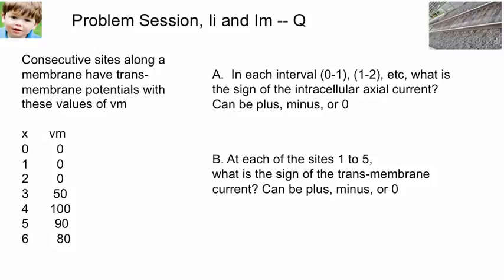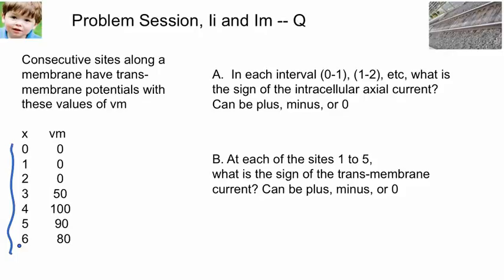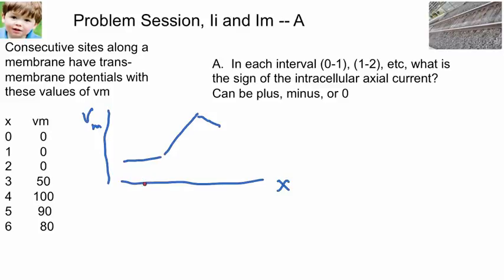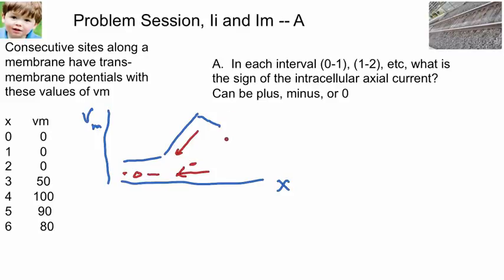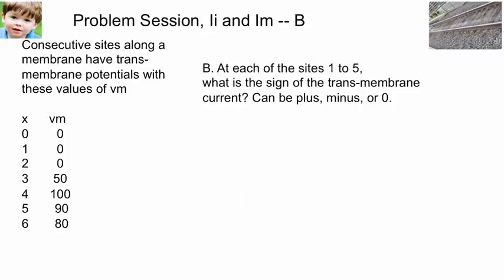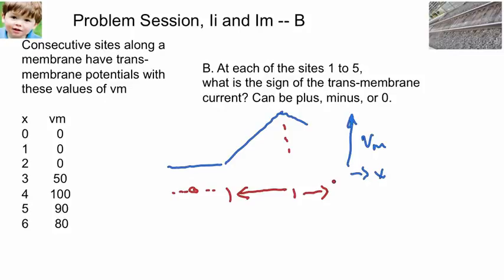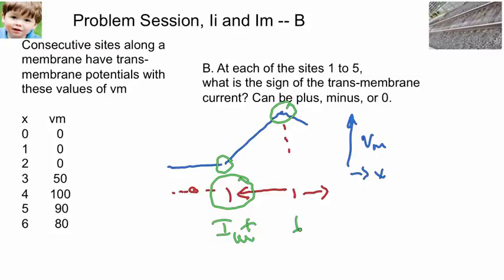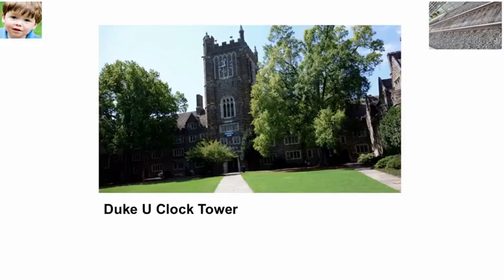5 11 11 Problem session getting Ia and Im 711